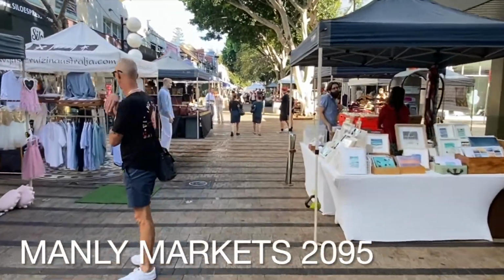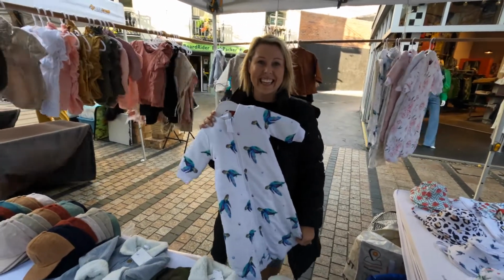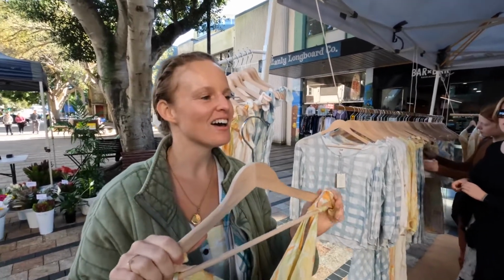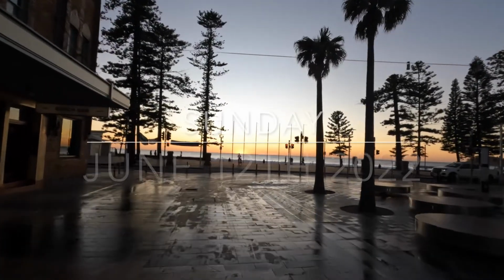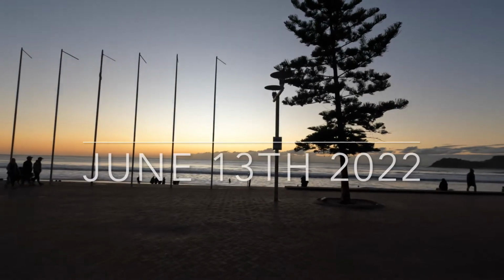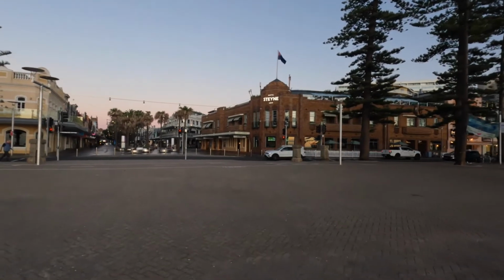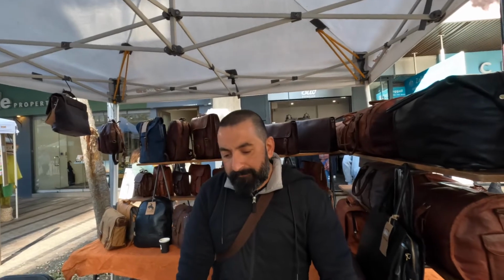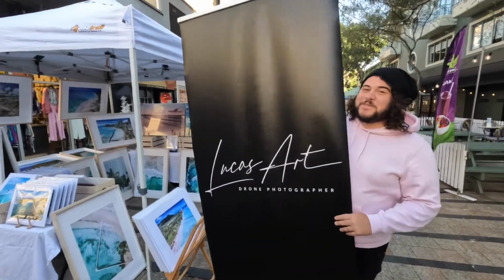London Fashion Designer - Manly Markets Episode 30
It's the Long Weekend for the Queen's Birthday and Manly is busy with lots of sunshine again! We meet Jasmine and Rono who started their own fashion business in London and brought it to Australia. Dita makes her own organic natural skin care range. Lorna has been a Manly Market regular with her kids wear and it's a growing business. Rod and his leather goods are a long-time regular and he shares his experience with the markets and leather goods. Young Raff Kenyon is a markets baby who has his first interview.